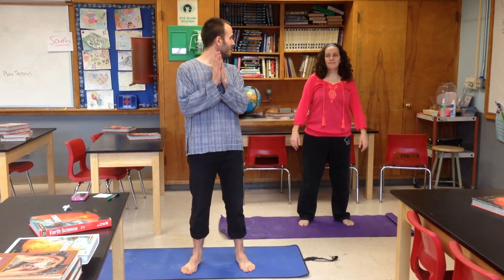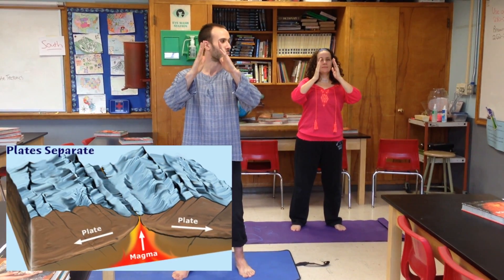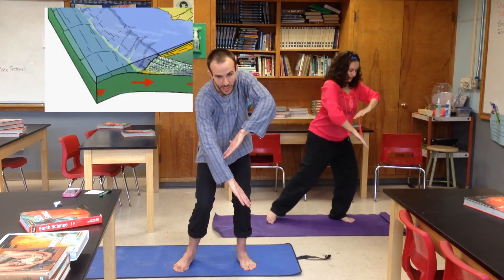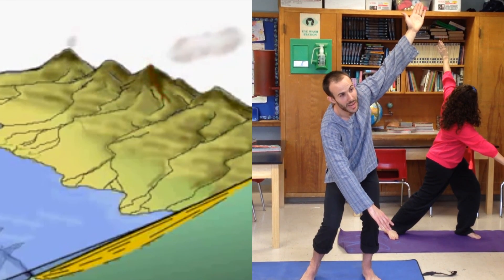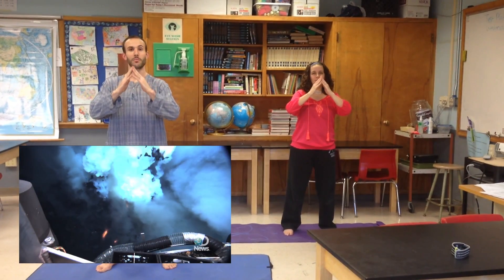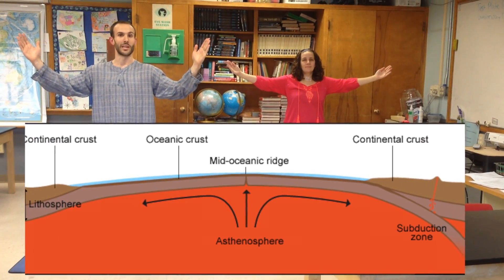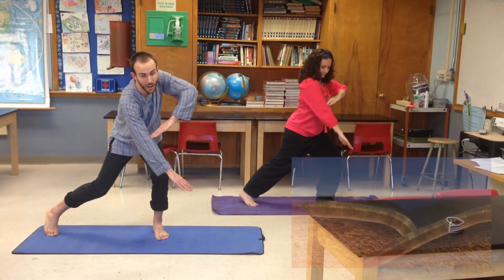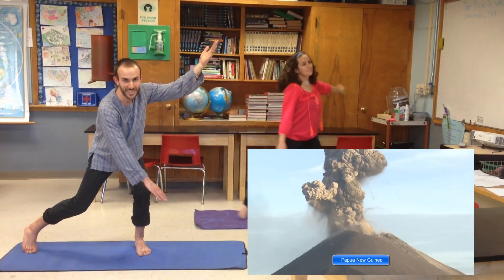Plate Tectonics Yoga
The process of sea floor speading and plate tectonics explained through yoga.  Note:  My yoga skills are seriously lacking.